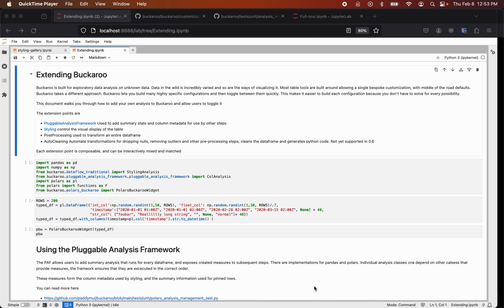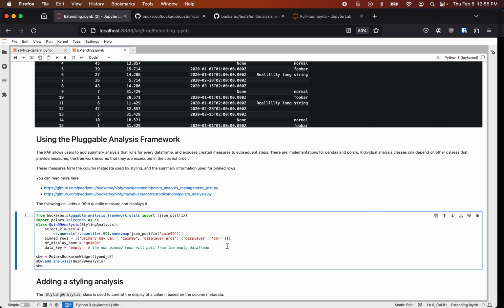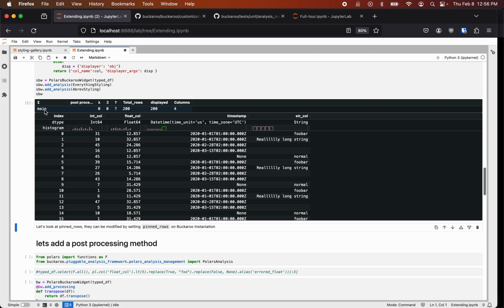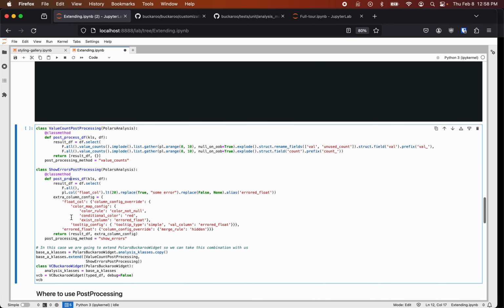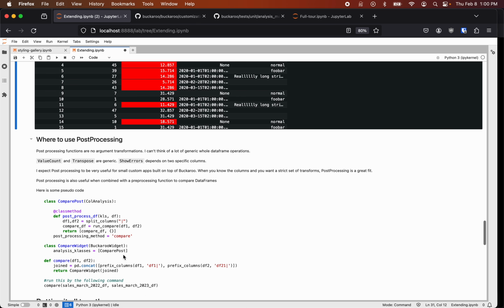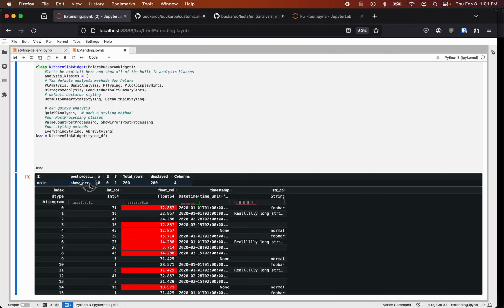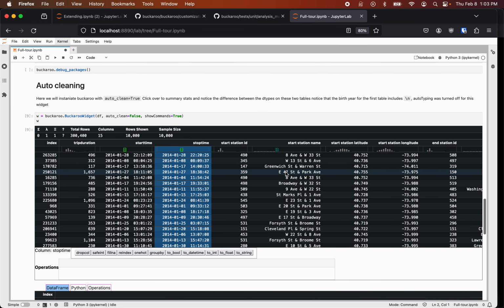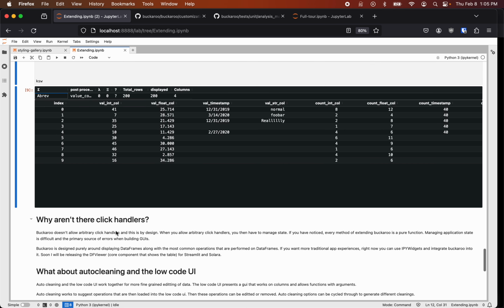Extending buckaroo 0.6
This video walks through the various ways to Buckaroo in 0.6, and how they work together.

Link to the showcased notebook